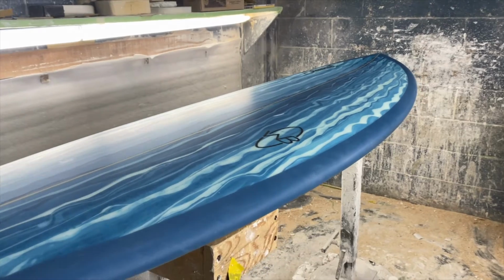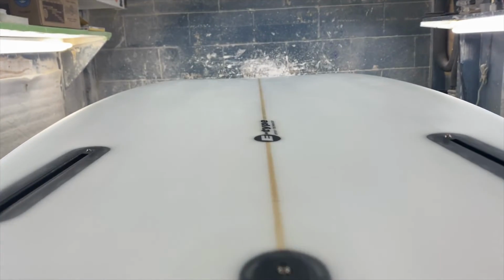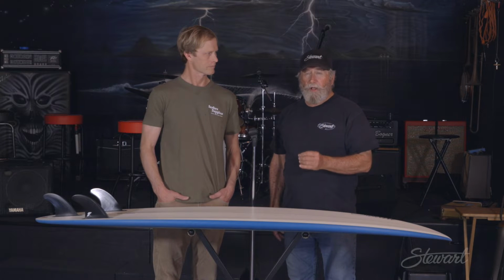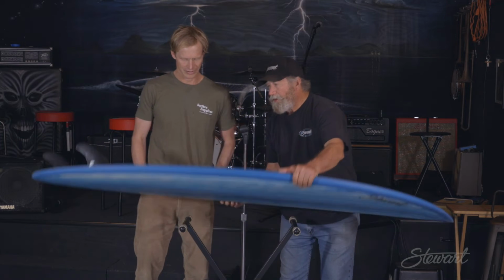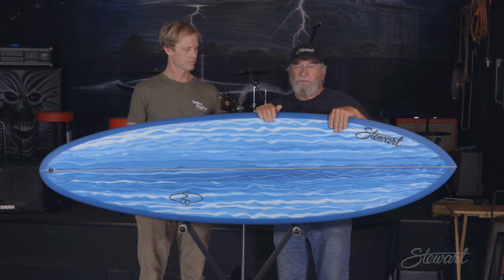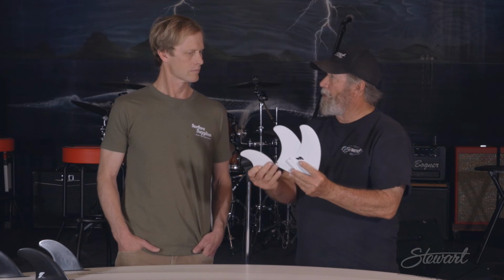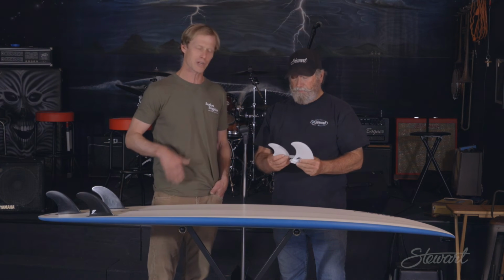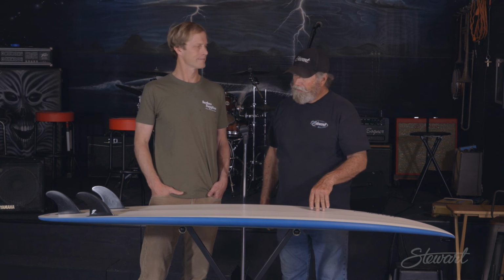NEW Stewart Wild Bill Mid-Length Surfboard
Bill Stewart and Erik Leines showcase the details of the newest Stewart Surfboards mid-length model, the Wild Bill. Perfectly blended concaves, beveled rails, and ideal nose and tail rocker make this the mid-length board that can go anywhere from your local beach break to overhead barrels and beyond. Bill really went WILD on this design and it worked!